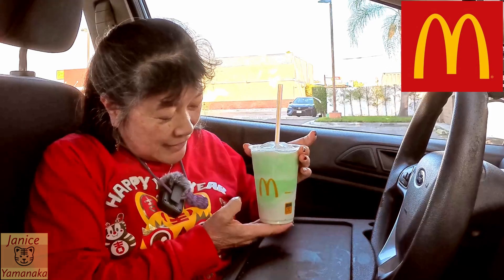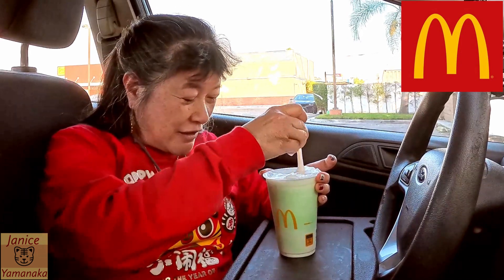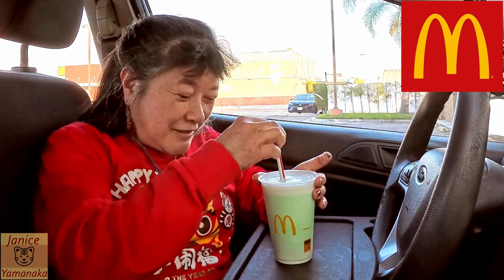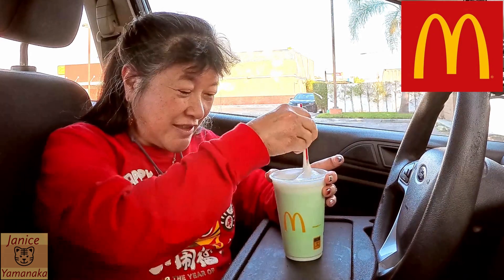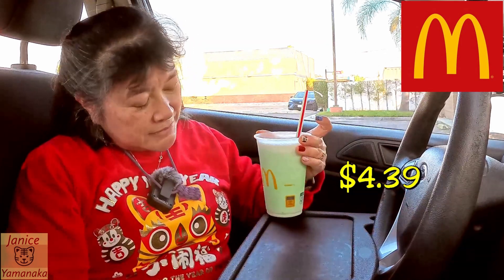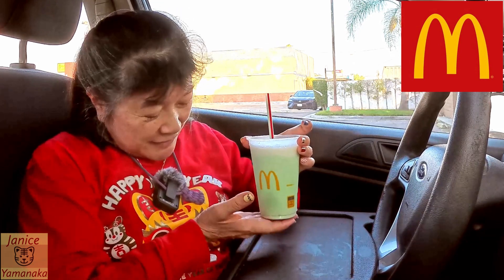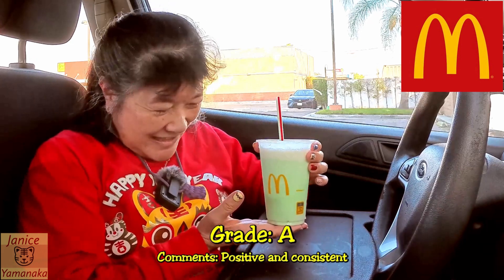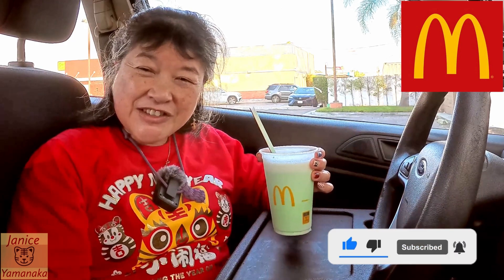McDonald's Shamrock Shake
This is a review by Megan's Mom on 2/9/24 (Friday) of the Shamrock Shake which we got from McDonald's in Lomita, CA. The Shamrock Shake features the brand’s signature creamy vanilla soft serve, blended with mint syrup and topped with a sweet, whipped topping according to the Chew Boom website. This was $4.39 USD plus tax.
***We are eating this in the McDonald's parking lot.